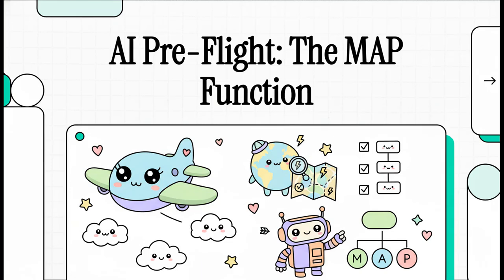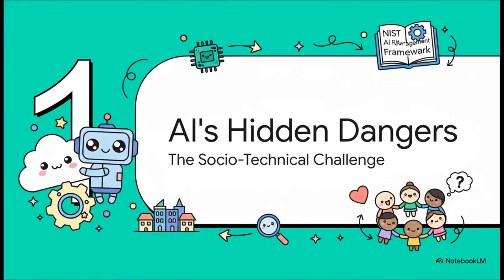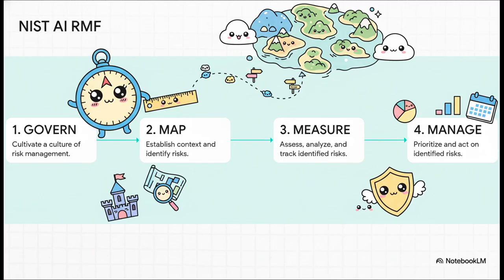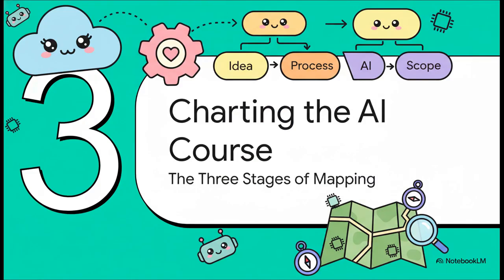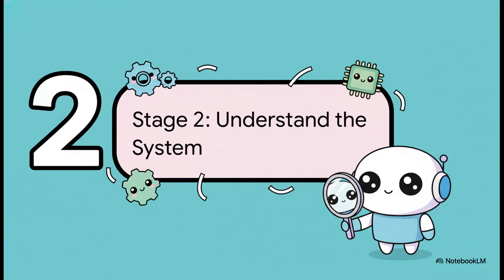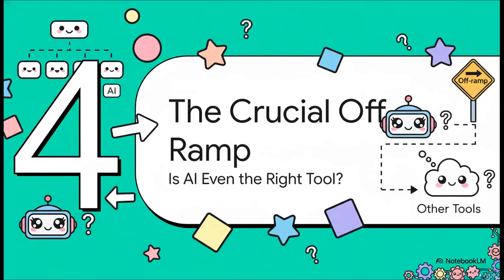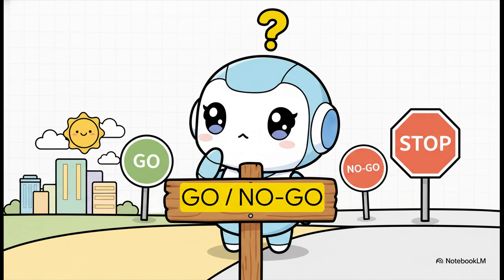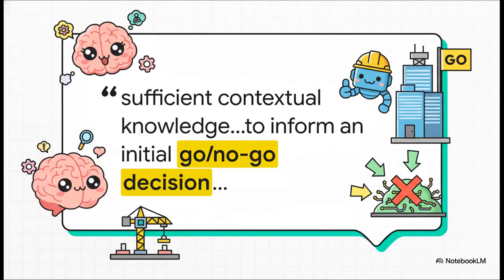NIST AI RMF - Module 2.2 - The MAP Function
Module 2, Sub-item 2.2: MAP Description: Before you build, you must MAP. The MAP function of the AI RMF is designed to establish the context of your AI system and identify assumptions before development even begins. In this technical explainer, we guide you through the process of mapping potential positive and negative impacts to society and your organization. We challenge teams to rigorously evaluate their system's intended purpose and ask the hard questions: Is an AI system even the right solution, or would a manual method be safer? Learn how completing the MAP function provides the critical contextual knowledge required to make your initial "go/no-go" deployment decision.